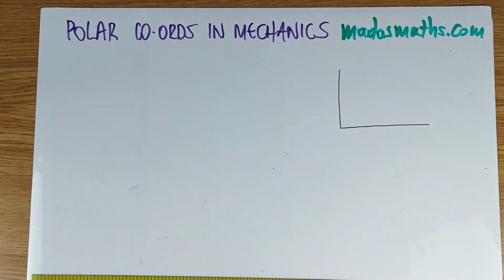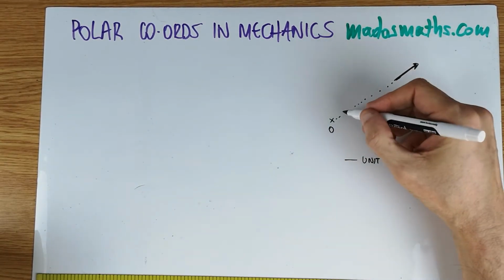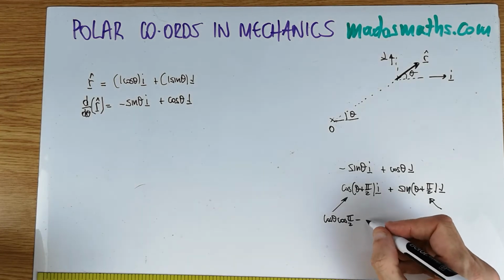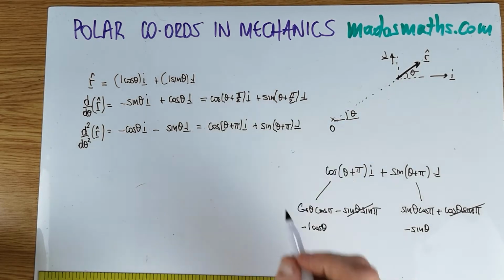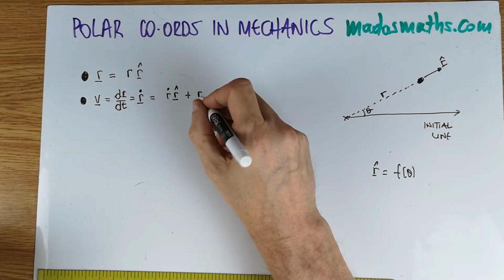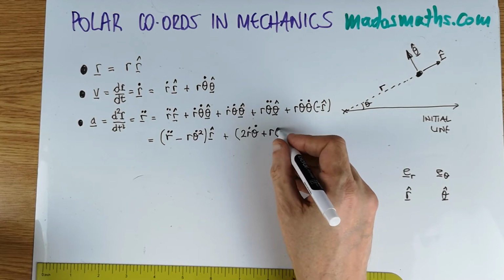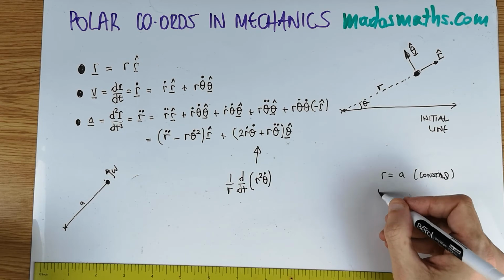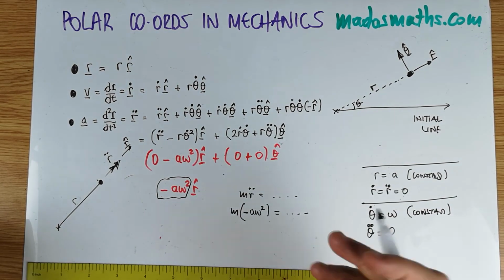MECHANICS - Polar motion derivations